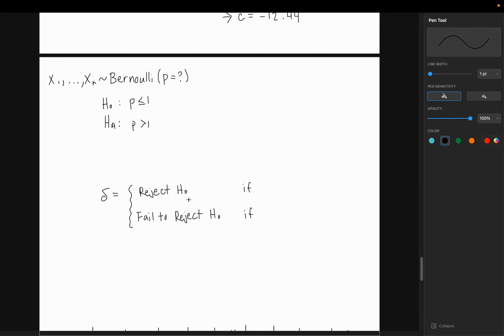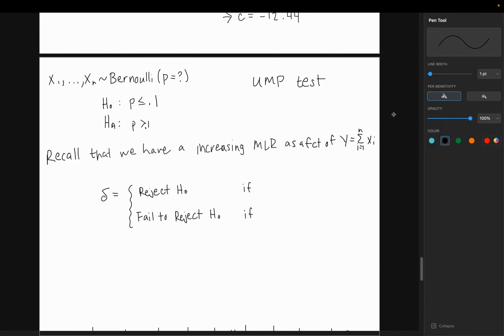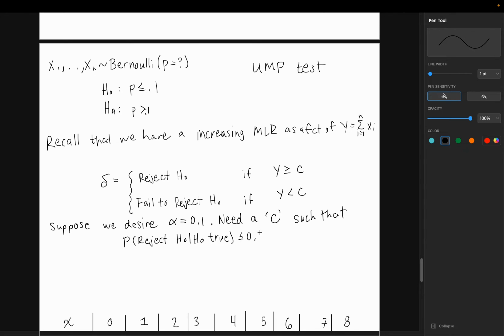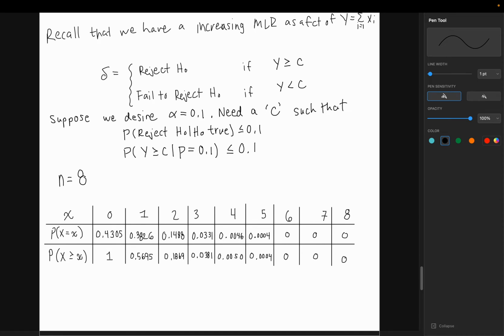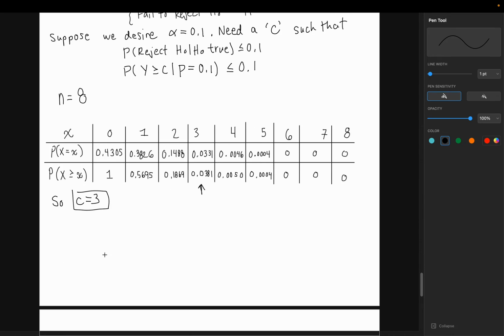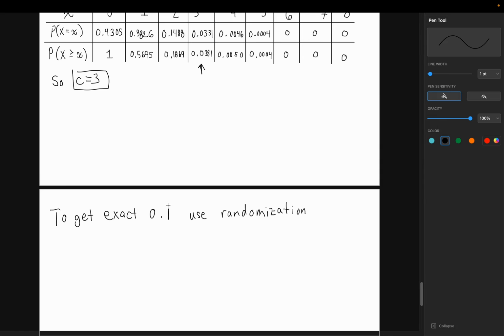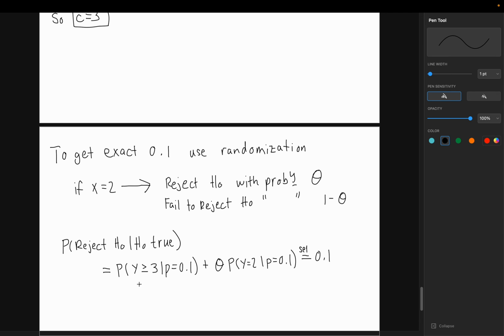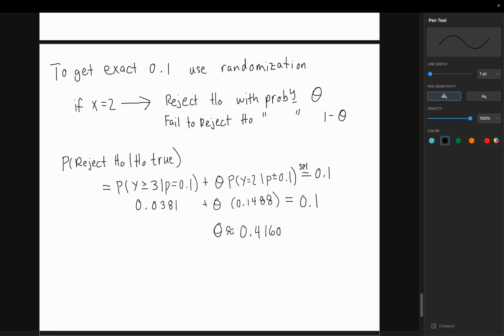[DS 9.3] Finding a UMP for a Bernoulli distribution using randomization